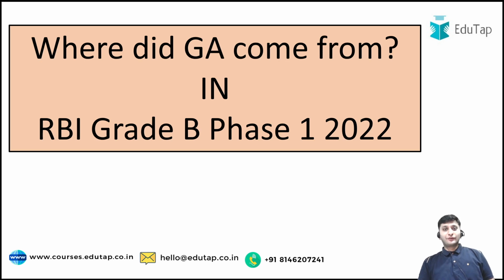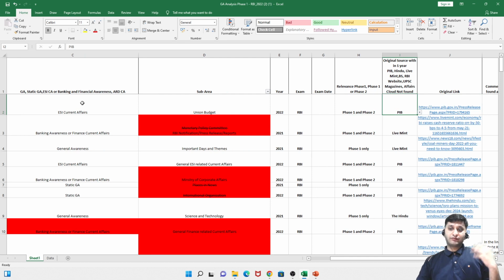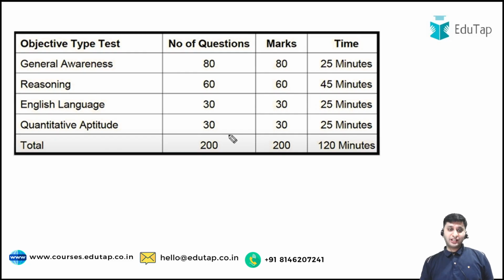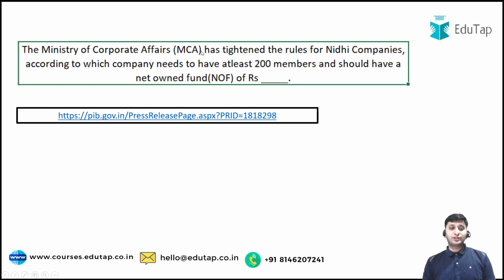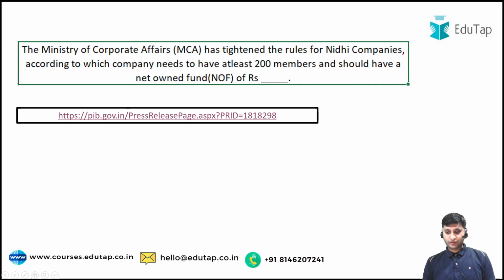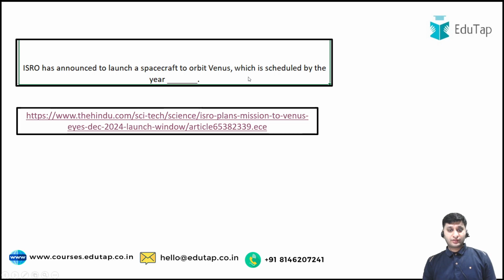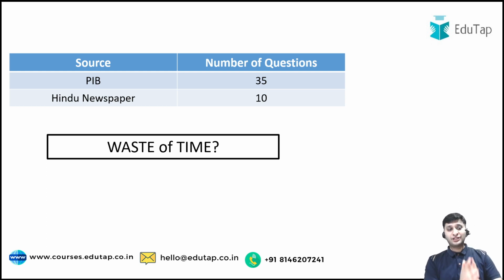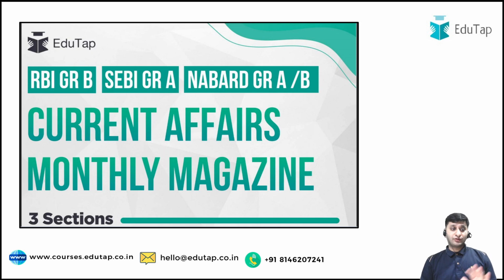Where Did GA Come From In RBI Grade B 2022 Phase 1?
This Video is about the discussion on General Awareness in RBI Gr B 2022 exam.